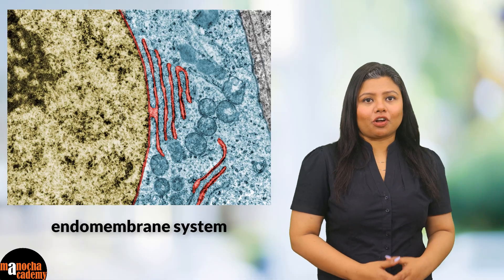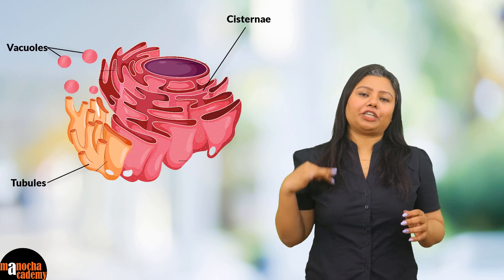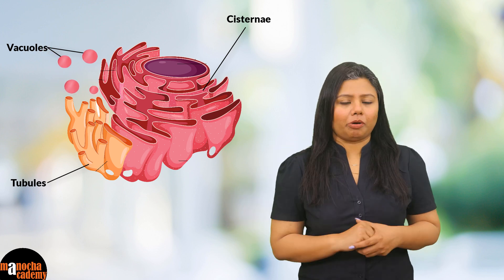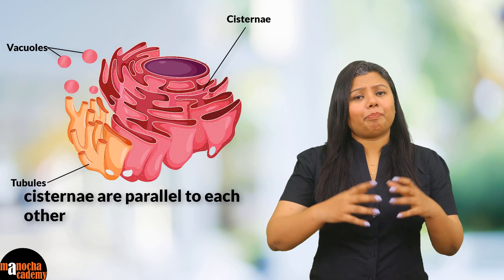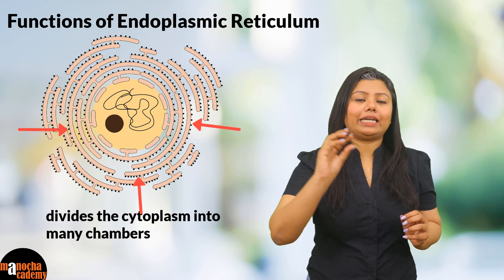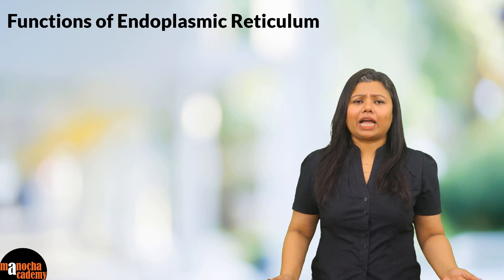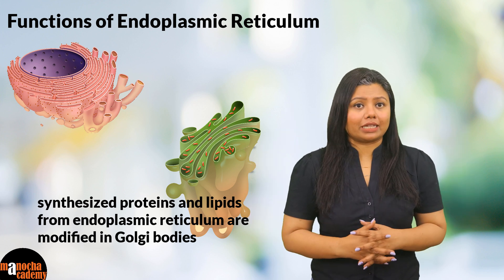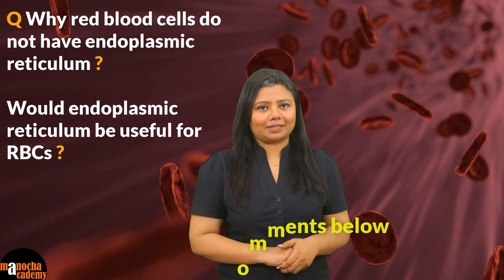Endoplasmic Reticulum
The endoplasmic reticulum (ER) is a complex, membrane-bound organelle found in eukaryotic cells, which include those of animals, plants, and fungi. It plays a crucial role in various cellular processes, particularly in the synthesis, folding, modification, and transport of proteins and lipids.

There are two main types of endoplasmic reticulum:
1. Rough Endoplasmic Reticulum (RER):
The rough ER appears "rough" under a microscope due to the presence of ribosomes attached to its membrane surface. Ribosomes are responsible for protein synthesis. On the rough ER, ribosomes synthesize proteins that are either secreted from the cell, incorporated into cell membranes, or transported to other organelles like the lysosomes or vacuoles. This organelle is heavily involved in the synthesis of membrane proteins and proteins destined for export from the cell.

2. Smooth Endoplasmic Reticulum (SER):
The smooth ER lacks ribosomes on its surface, giving it a smooth appearance. The smooth ER is involved in various metabolic processes, including lipid synthesis, carbohydrate metabolism, detoxification of drugs and toxins, and calcium ion storage and release. In some specialized cells, such as muscle cells, the smooth ER plays a crucial role in calcium ion regulation for muscle contraction.

Overall, the endoplasmic reticulum is an essential organelle for maintaining cell homeostasis and ensuring that proteins and lipids are properly synthesized, modified, and distributed within the cell. It works in coordination with other cellular components, such as the Golgi apparatus and vesicles, to transport and modify molecules as needed for various cellular functions.